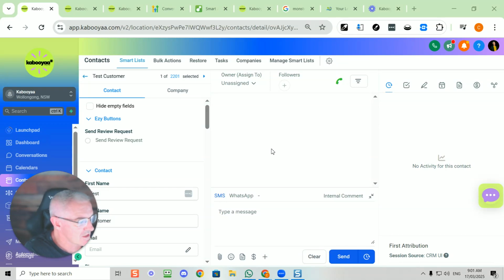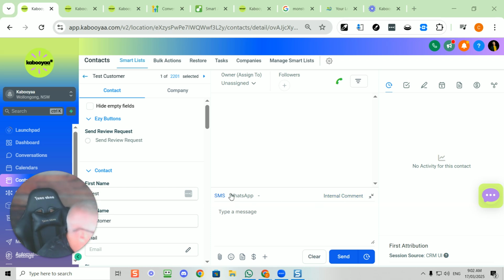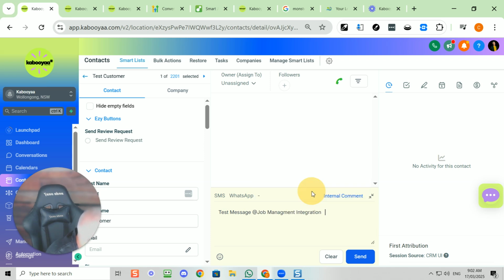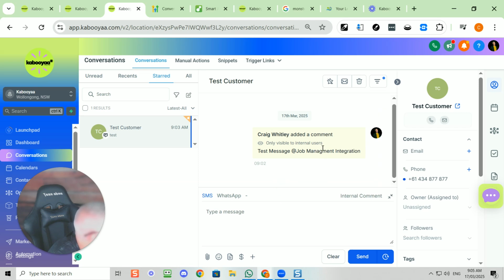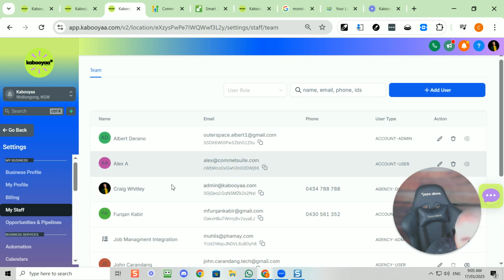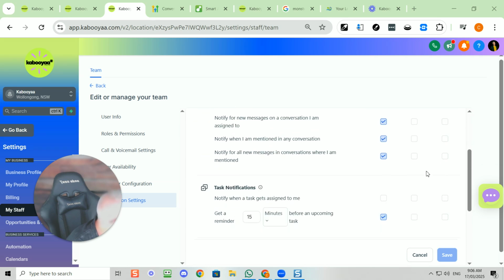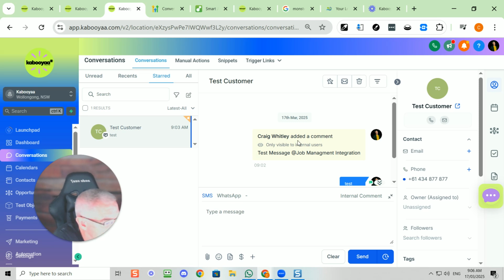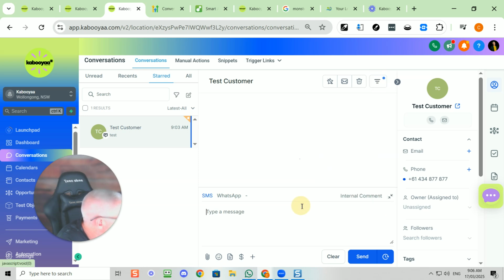🚀 NEW Kabooyaa Feature! How to Use @Mentions for Instant Team Alerts!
🔔 NEW KABOOYAA FEATURE ALERT: MENTION NOTIFICATIONS! 🔥

Tired of your team missing important updates? With Kabooyaa’s @Mention Notifications, you can tag team members in notes, tasks, and conversations—and they’ll get notified instantly! 🚀

🎥 Watch this quick tutorial to see how it works!

📌 Try it inside Kabooyaa now: [Insert Website Link]

📢 What You’ll Learn in This Video:
✅ How to use @Mentions inside Kabooyaa
✅ Where notifications appear & how to manage them
✅ Best practices to improve team communication